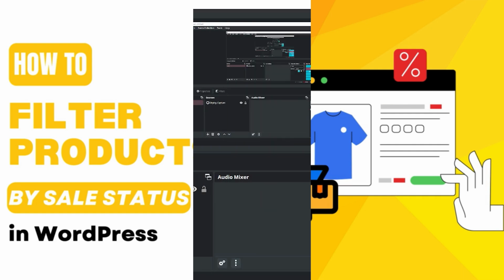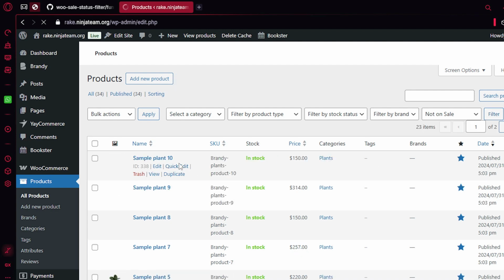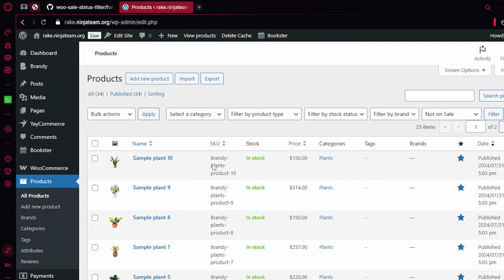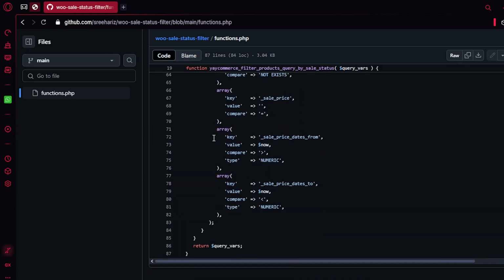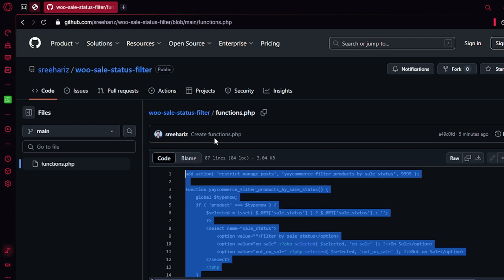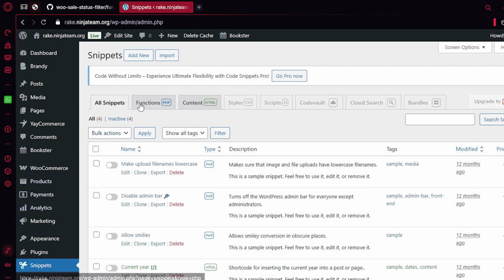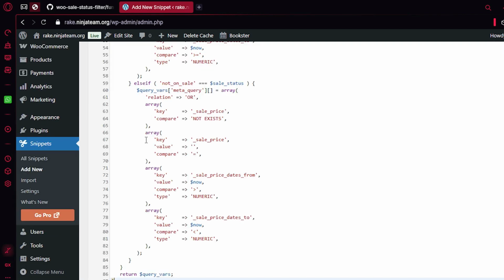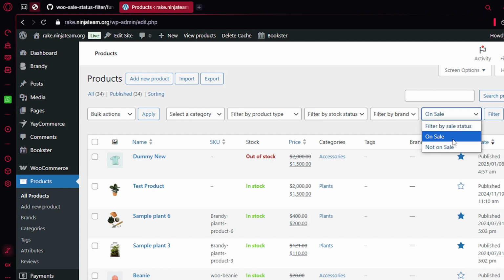How to Filter WooCommerce Products by Sale Status in WordPress Dashboard (Step-by-Step Tutorial)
Want to quickly find WooCommerce products on sale inside your WordPress dashboard? In this tutorial, you’ll learn how to filter products by sale status (on sale or not on sale) directly in the WP admin panel, without needing any coding knowledge.

Whether you're managing discounts or updating product listings, this simple trick will help streamline your WooCommerce store management in seconds!

⏱️ Timestamps:
00:00 – Introduction
00:23 – Accessing WooCommerce Products in WP Dashboard
00:58 – Use PHP Shortcode
01:33 – Install and activate the Snippet plugin
01:44 – Insert code snippet
02:05 – See the result

💡 Why You Should Use This Feature:
✅ Quickly find discounted products
✅ Manage sales campaigns efficiently
✅ Keep your store well-organized

💥 Take control of your WooCommerce sales today!
If you found this tutorial on how to filter products by sale status in the WP Dashboard helpful, make sure to:
🔔 Turn on notifications for more WordPress and WooCommerce tips!

Have any questions or plugin suggestions? Drop them in the comments below — I reply to every question!